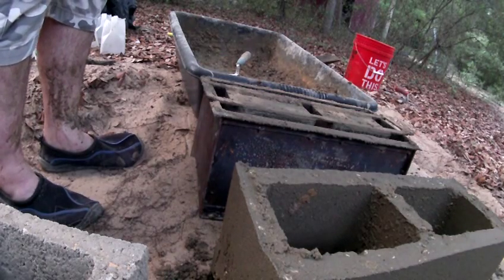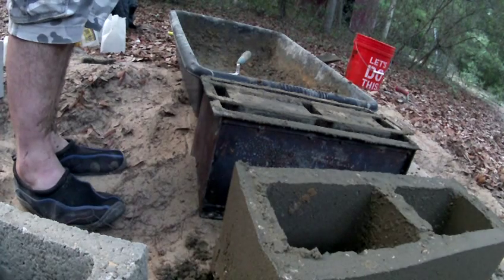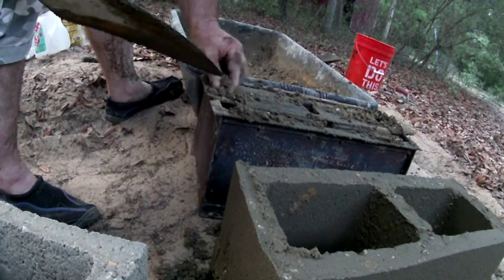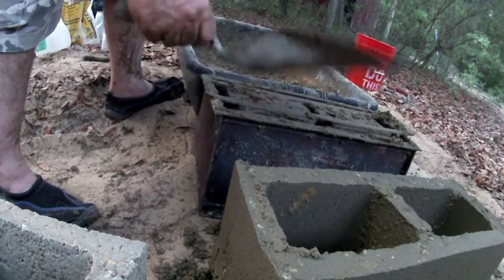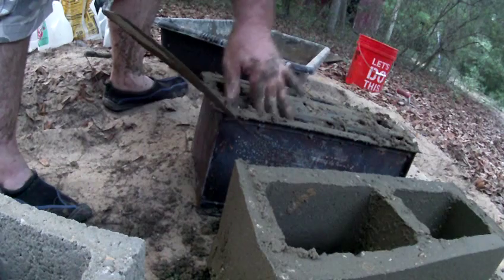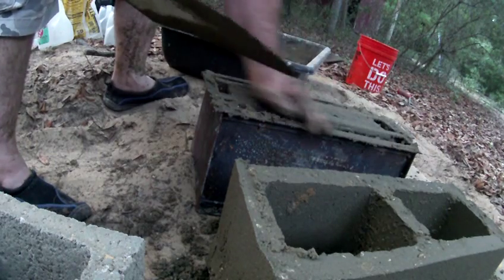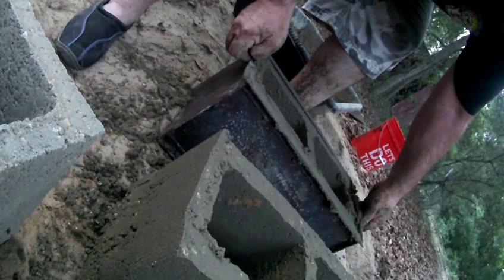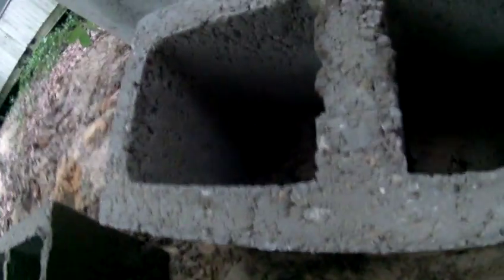DIY 16 inch masonry block mold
prototype before modification. plan to fabricate new parts this weekend. new mods will allow me to fill and finish mold faster. once they are done I will film and repost. for now this shows that it is possible to fabricate and weld a DIY 16 inch block mold that works. remember this is the only working  single 16 inch block mold that I know of in the world. I wanted to buy one but all the other single block molds are metric. so I had to make one. I plan to make more and put them up for sale on ebay. I am going to keep this one for myself